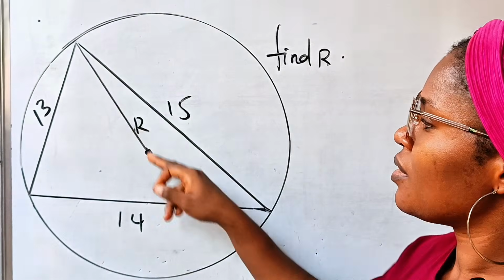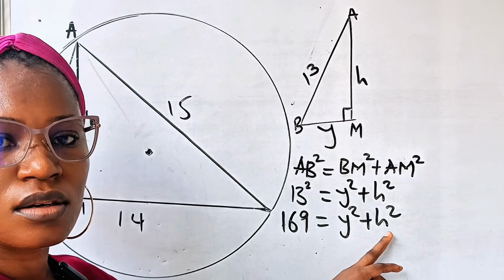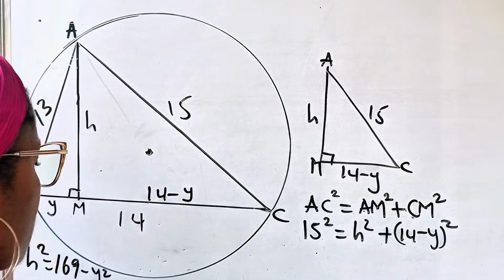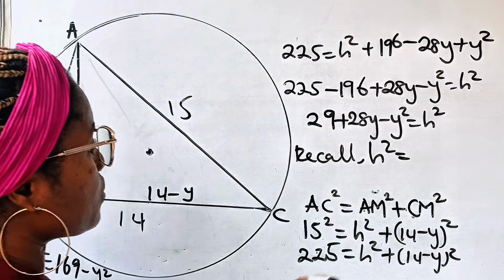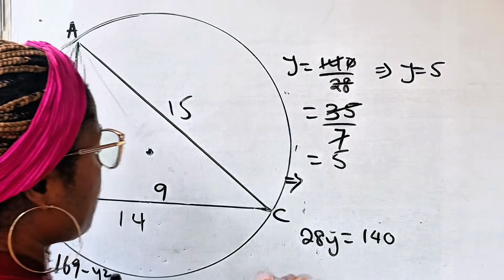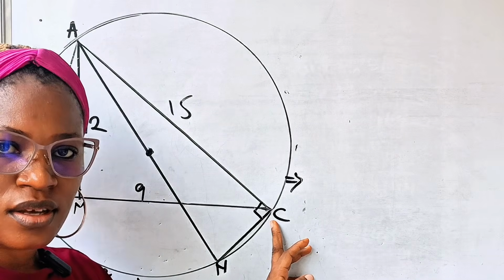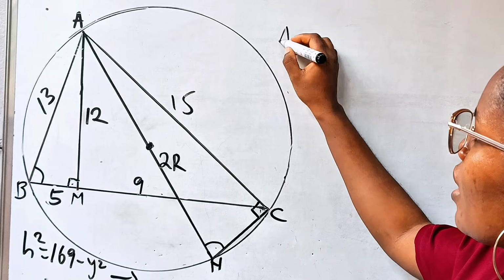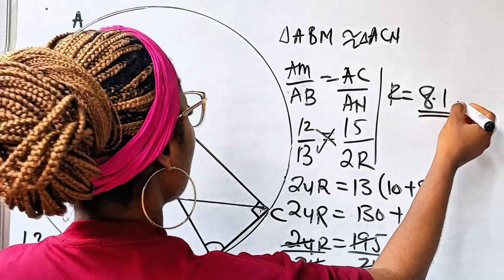This Geometry math Challenge Will Test Your Skills – Can You Solve for R?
Get ready to put your geometry skills to the ultimate test!  This tricky triangle puzzle challenges you to find the circumradius R using circle and triangle relationships.

 Follow along as we explore clever strategies, break down the problem step by step, and sharpen your problem-solving brainpower.

Think you can solve it before the answer is revealed?